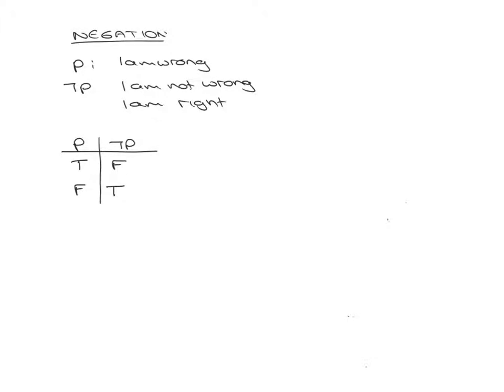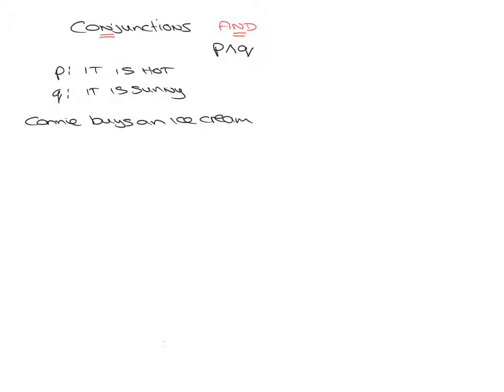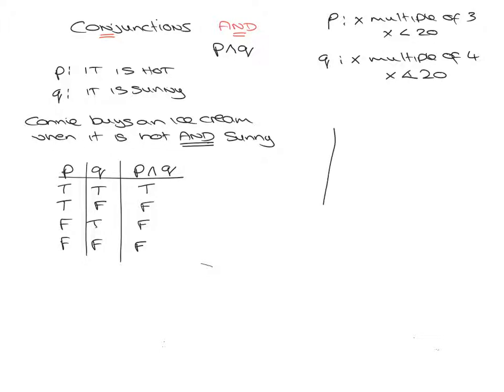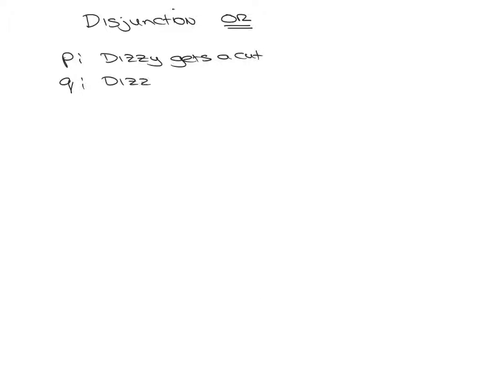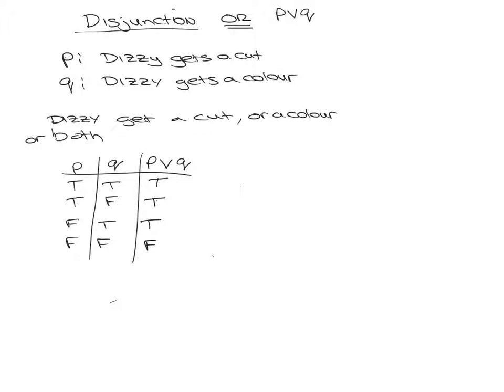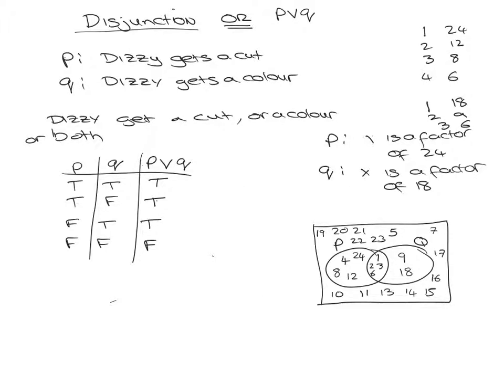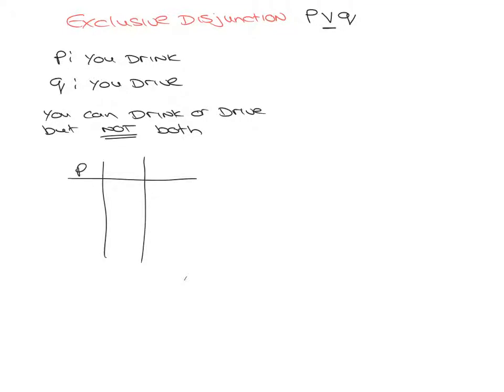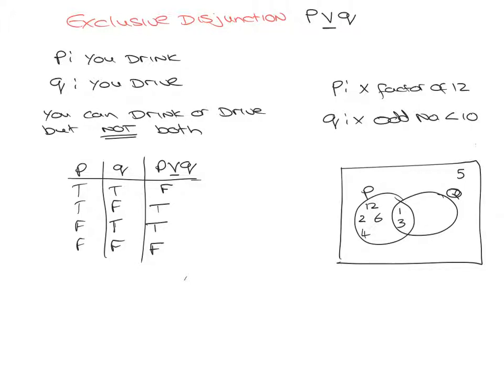logic truth tables